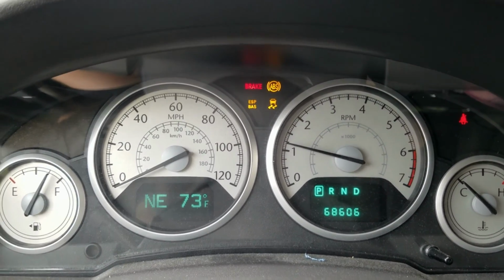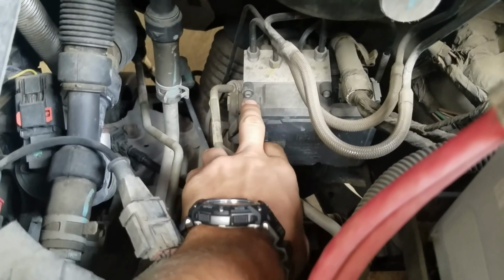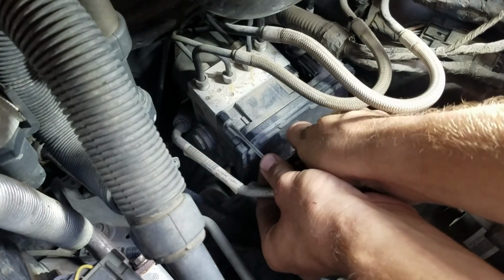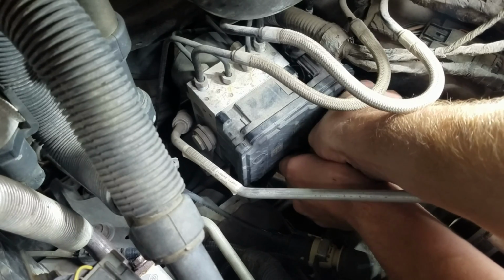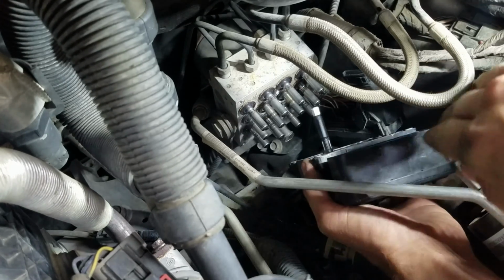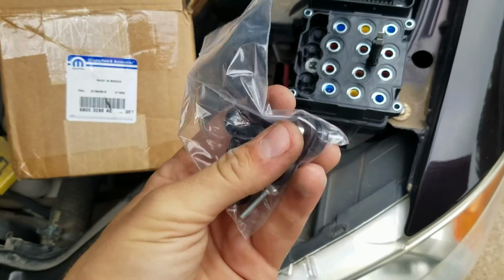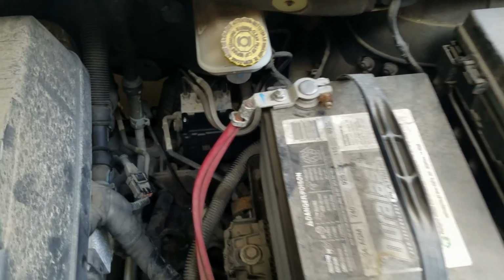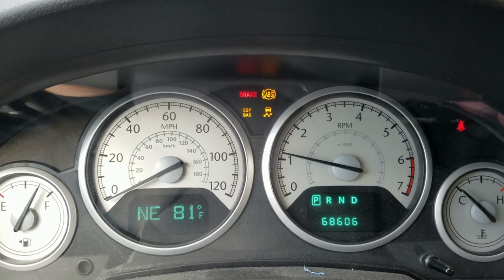Dodge / Chrysler ABS module replacement ESP BAS fix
Step by step how to replace the ABS module that causes the c2200 code as well as ABS ESP BAS and traction control lights to come on. This applies to Dodge caravan , Chrysler town and country, and many jeep vehicles

Genuine part listed below \/

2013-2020 Dodge Caravan / Chrysler town & country ABS module: